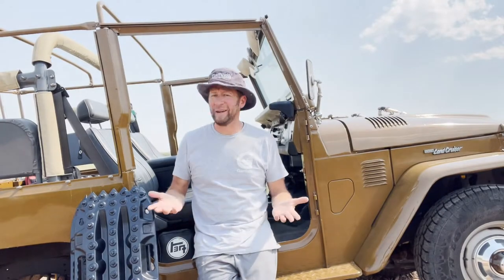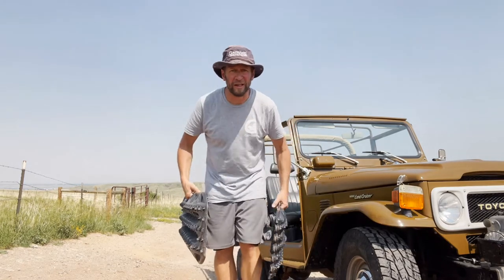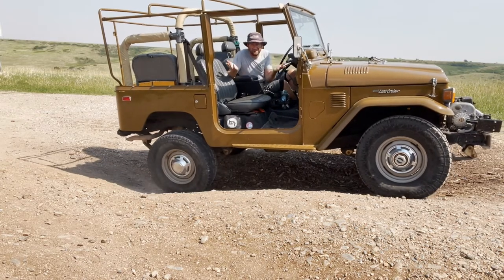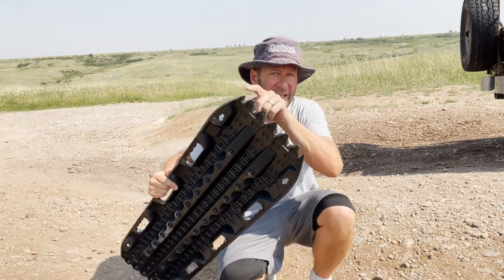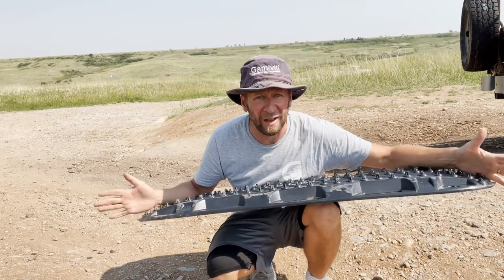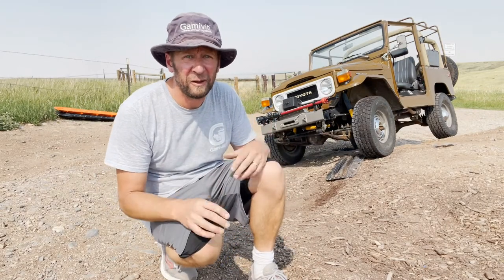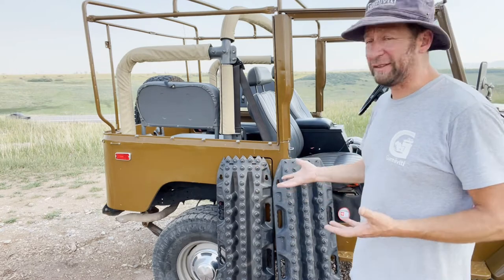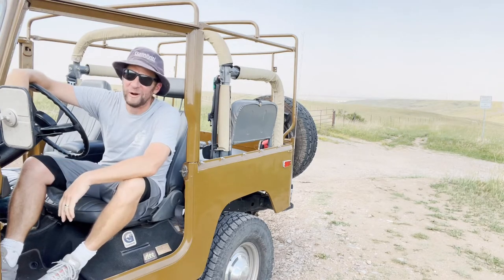ActionTrax vs Maxtrax Part 1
First review of the ActionTrax recovery board, and how they compare to industry leader Maxtrax.